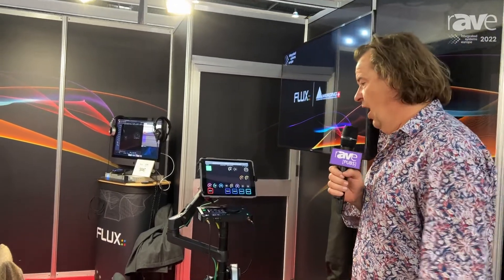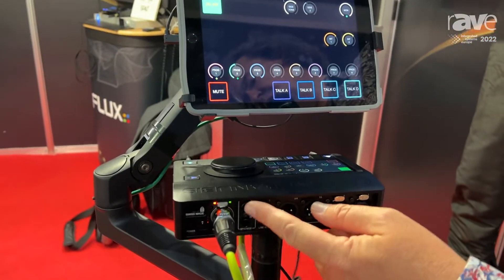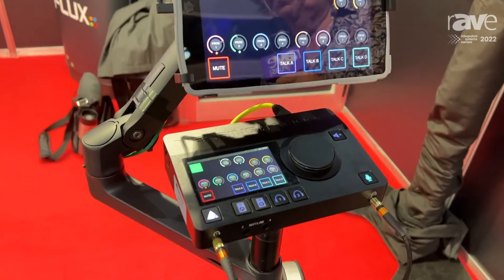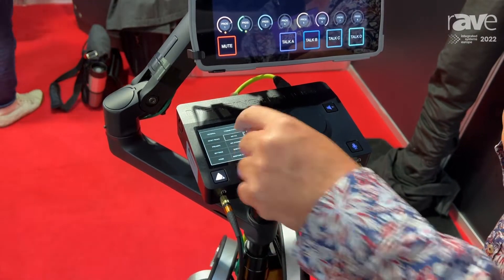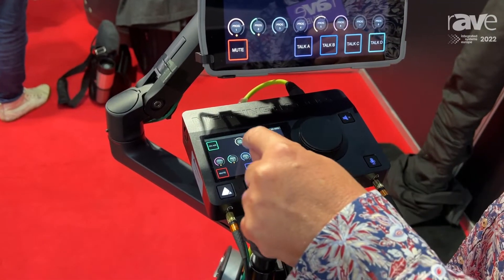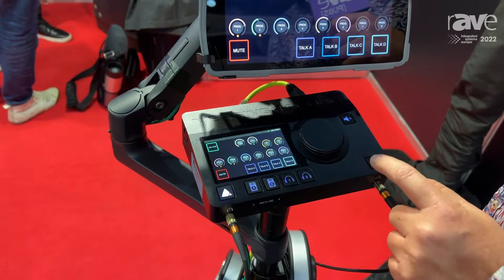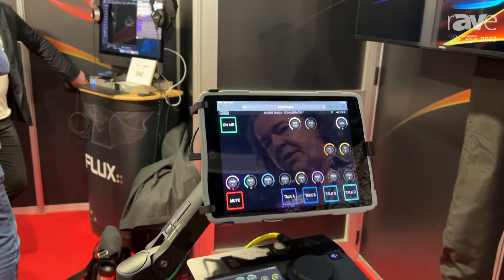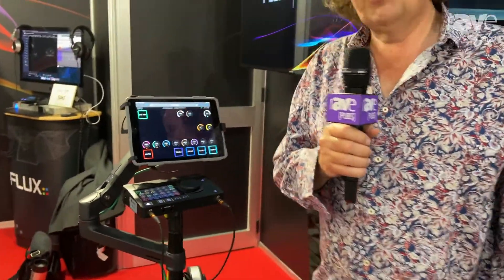ISE 2022: Merging Technologies Presents Anubis Networked Audio Interface